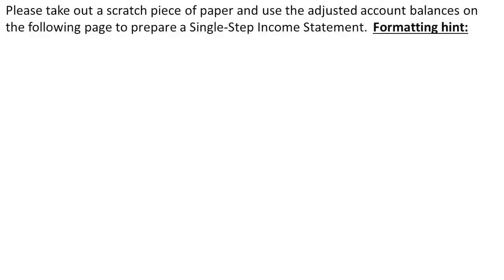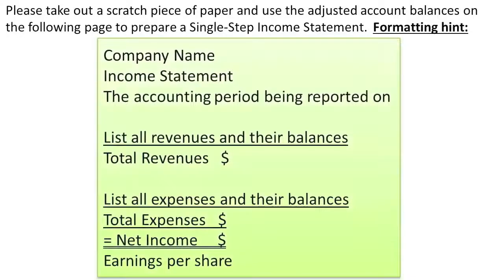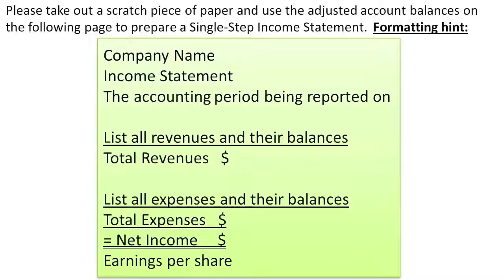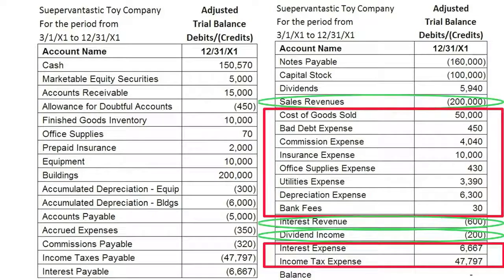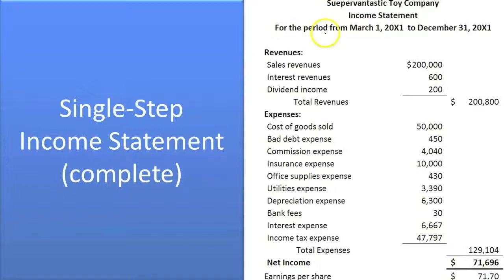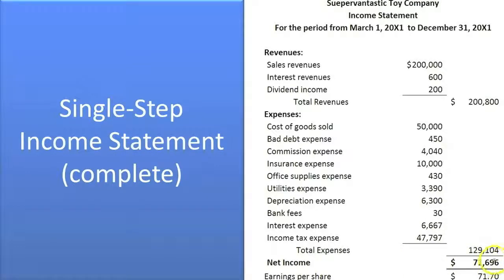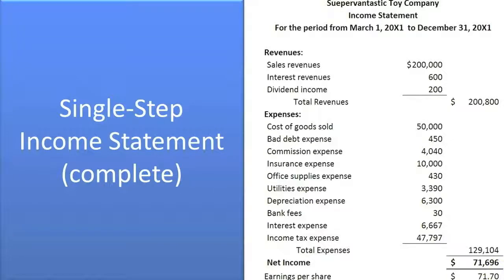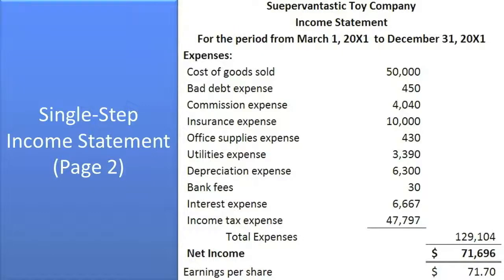Part A: Prepare Financial Statements - Income Statement - Slides 9-13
This video is one of several videos discussing 30 different PowerPoint slides on the topic "Prepare Financial Statements".  Part A teaches how to prepare the Single-Step and the Multi-Step Income Statement and Part B teaches how to prepare the Statement of Stockholders' Equity, Balance Sheet, just shows the Statement of Cash Flows, but doesn't explain how to prepare it.  The full video set is provided in a playlist titled "Prepare Financial Statements", but I have also compiled all slide-specific videos into two videos titled "Part A:  Prepare Financial Statements - Income Statement - Slides 1-19" and "Part B:  Prepare Financial Statements - Equity, Balance Sheet and Cash Flows - Slides 19-30".